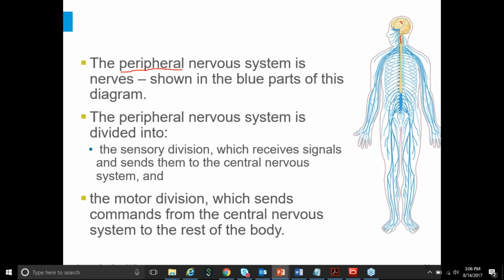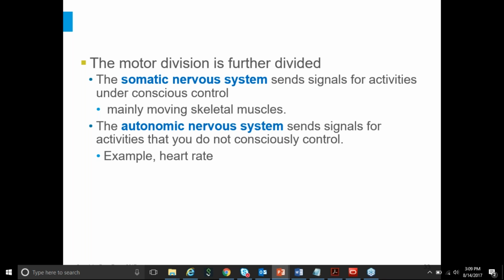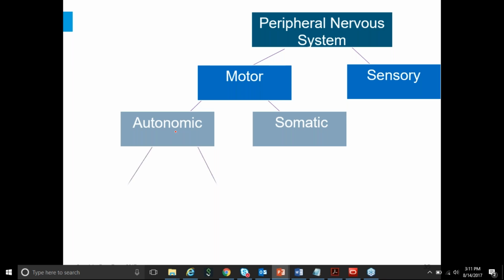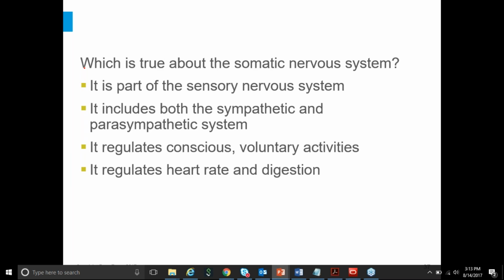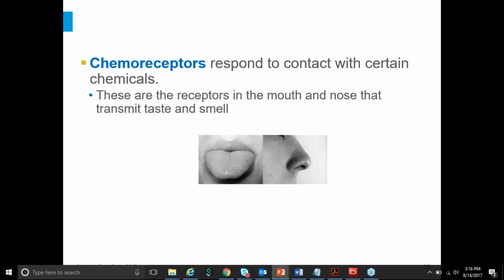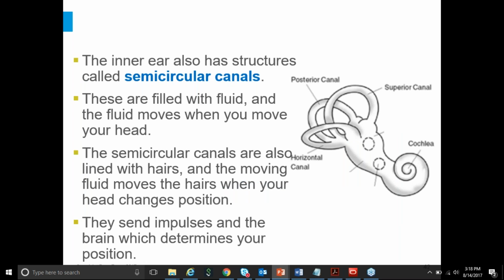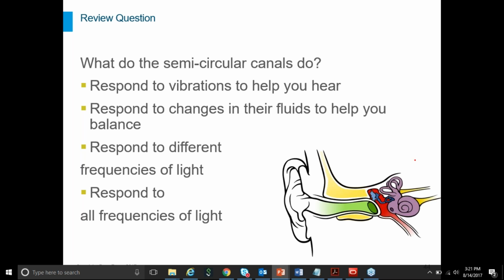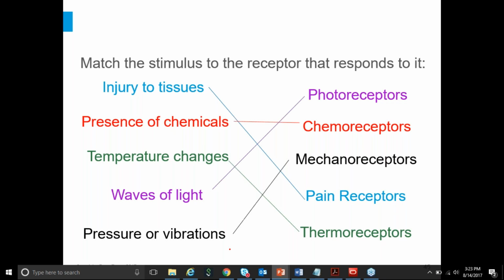Biology Chapter 31 End